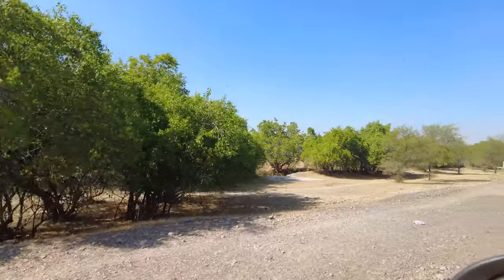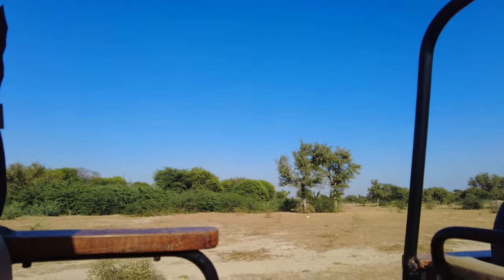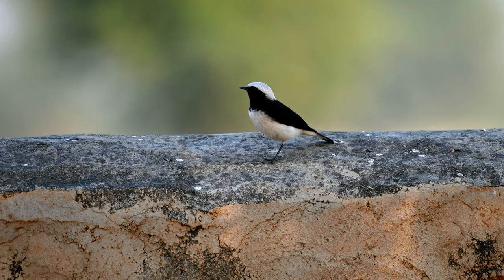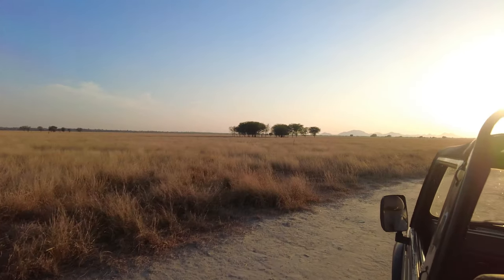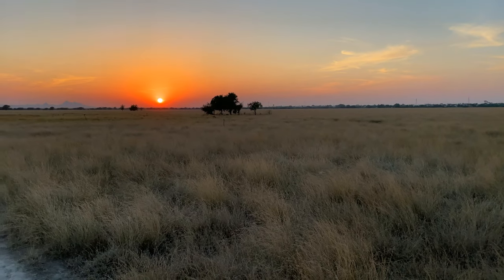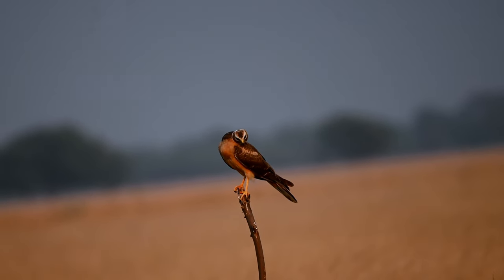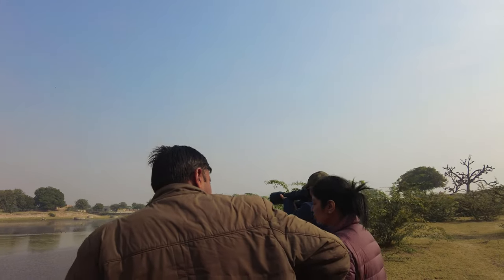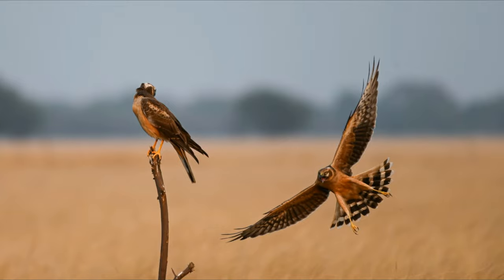Wildlife photography expedition at Tal Chhapar Rajasthan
In this video we went to churu district of Rajasthan to explore tal Chhapar blackbuck sanctuary

Vlogging camera :

Camera Bag:

Bird watching India
Birds of India
Ornithology

Paradise flycatcher India
Indian Paradise Flycatcher
Hooded Pitta
Common Kingfisher
Indian Roller
Sunbird